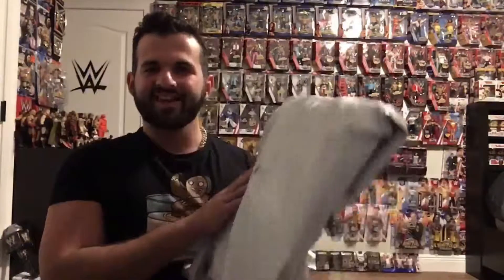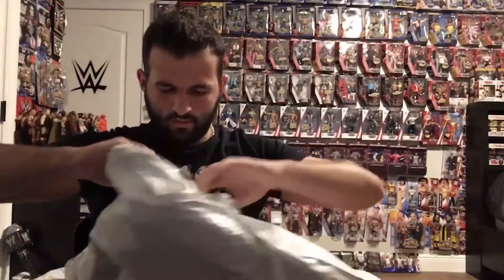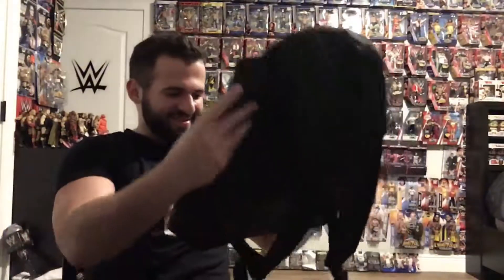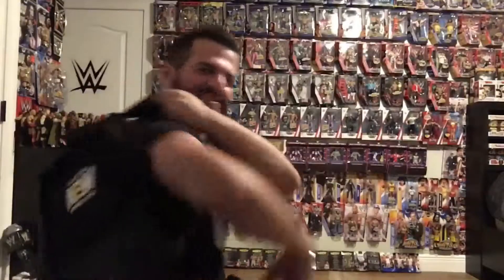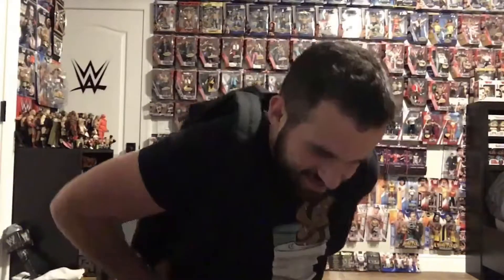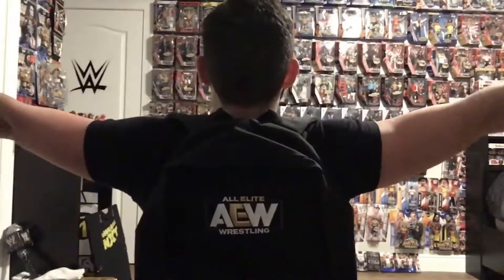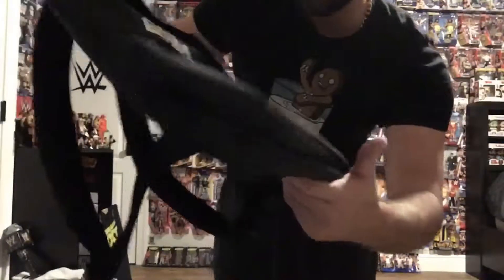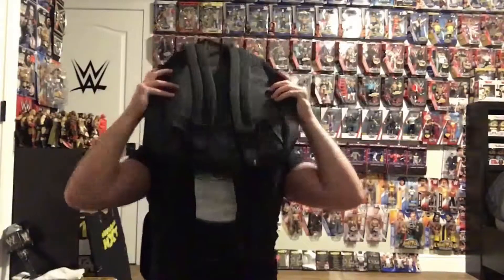ALL ELITE WRESTLING BACKPACK UNBOXING!